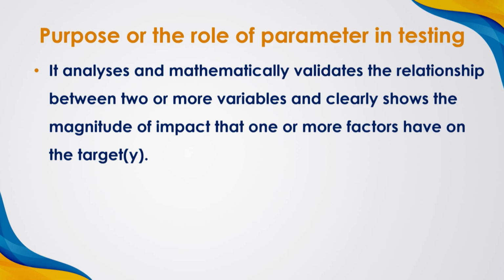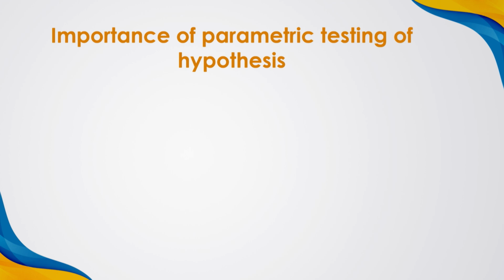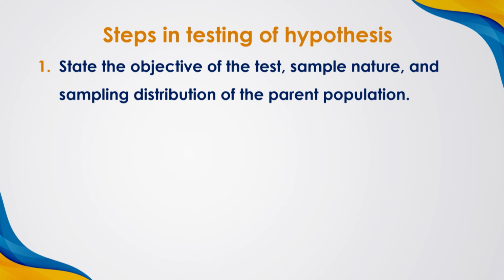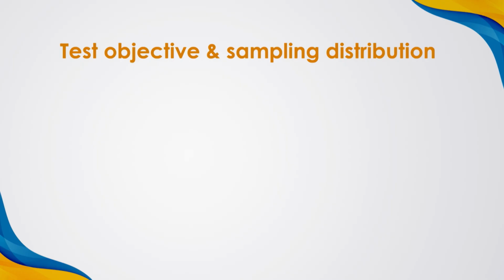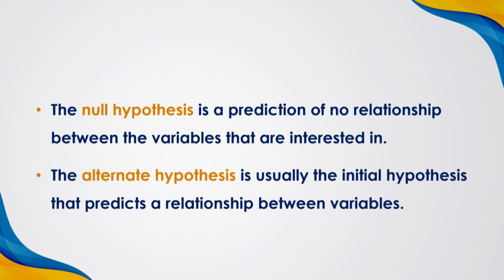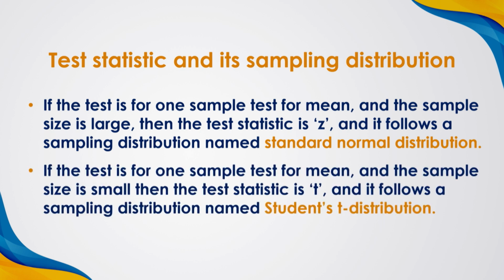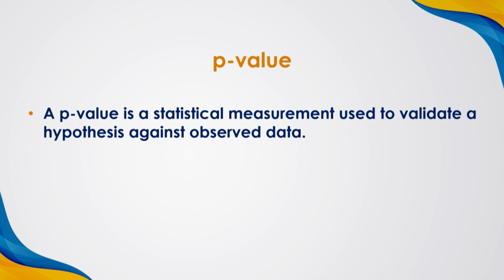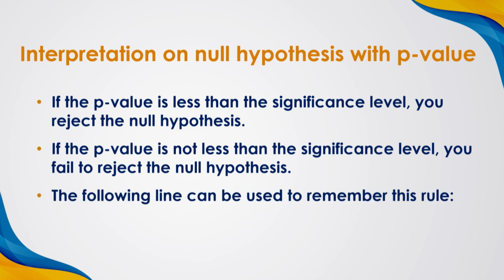SMPR2 W3 Lesson 10 Part 2 Detailed Description on Parametric Hypothesis